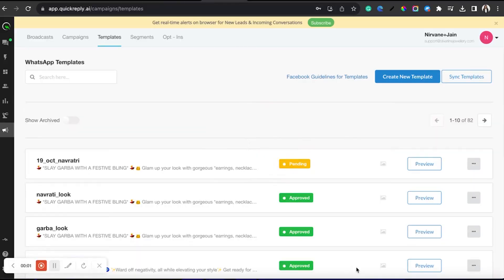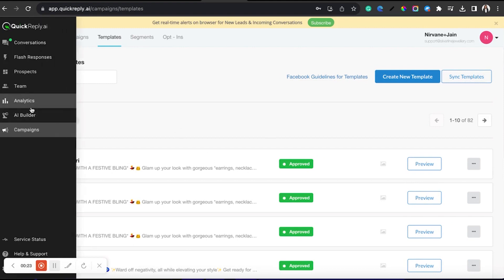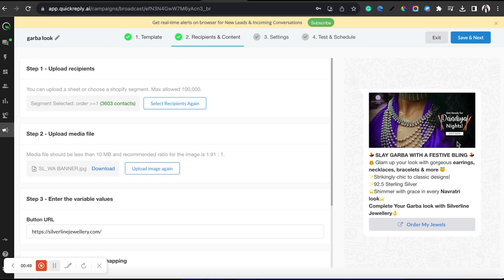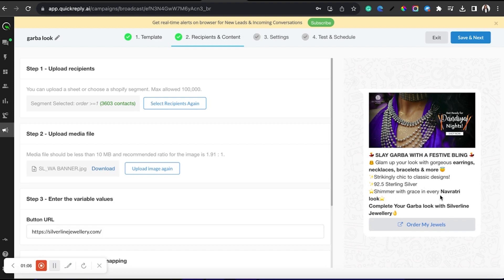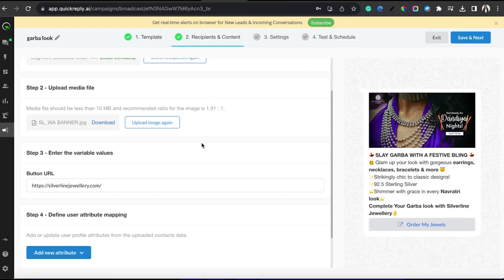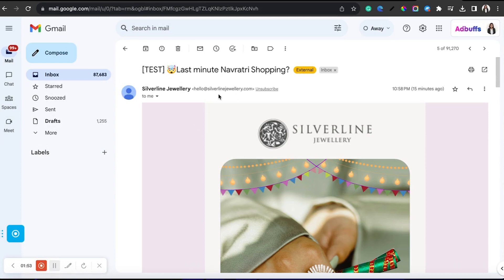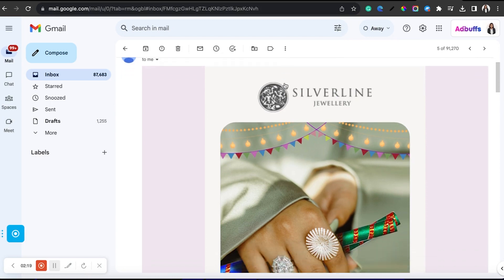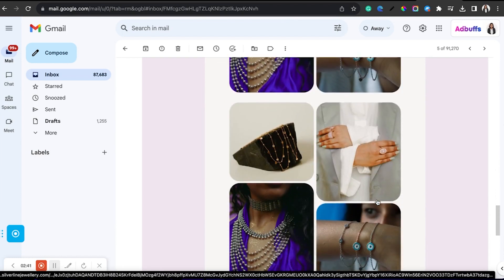Increase Repeat Customer Rate 30 Days Challenge | Day 21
Are you ready to transform your business and skyrocket your customer retention rates? In this exciting 30-day journey, we'll guide you through innovative and practical strategies to boost your repeat customer rate. This challenge is perfect for entrepreneurs, business owners, and anyone eager to create a loyal customer base.

🚀 What You'll Discover in This Challenge:

Day-by-Day Action Plan: Each day, we'll introduce a new concept or strategy, complete with real-world examples and actionable steps.
Expert Insights: Gain insights from industry leaders on building lasting customer relationships.
Practical Tools & Resources: Access tools and resources that you can implement immediately to see tangible results.

🎯 Who Should Watch:

Entrepreneurs looking to boost their business's growth.
Business owners seeking practical ways to increase customer loyalty.
Marketing professionals aiming to enhance customer engagement strategies.
Anyone interested in understanding the dynamics of repeat business.

💡 Remember, the key to success is not just attracting customers, but turning them into repeat buyers. This challenge is designed to help you achieve just that!

Share your progress and thoughts in the comments below; we love hearing from you!

👉 Join the challenge now and let's embark on this transformative journey together!